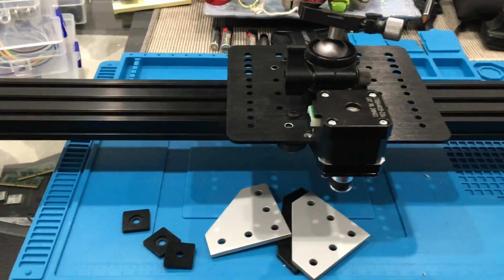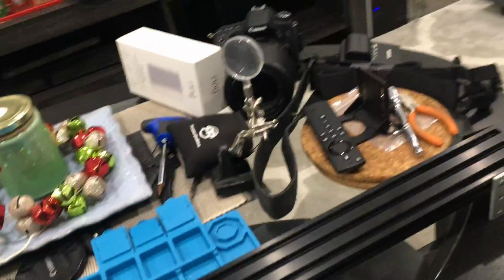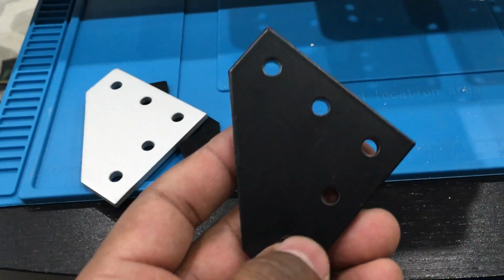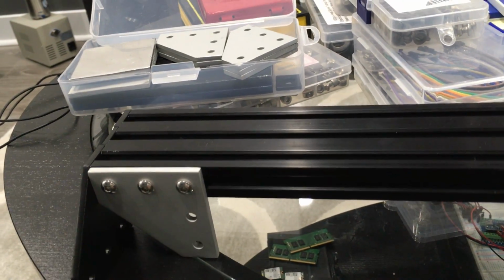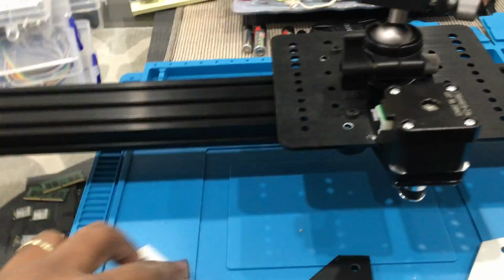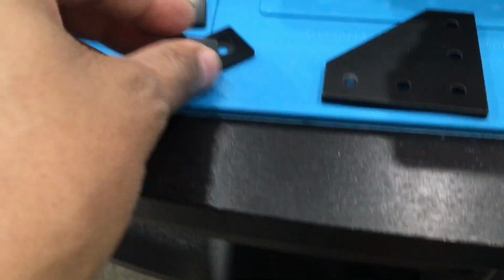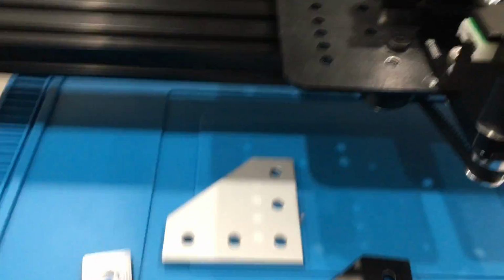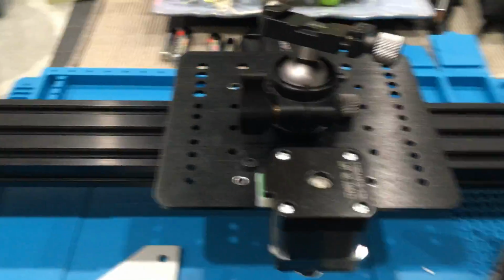TriggerTrap Slider 07 - Progress Update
Progress update on the slider project.